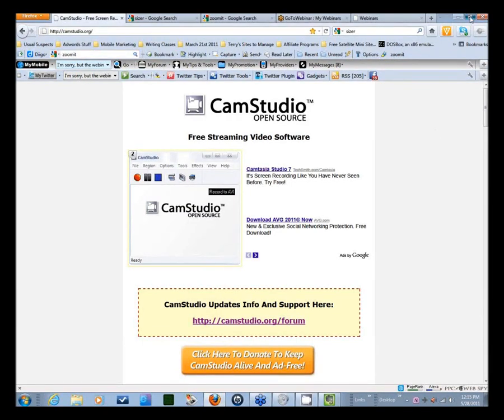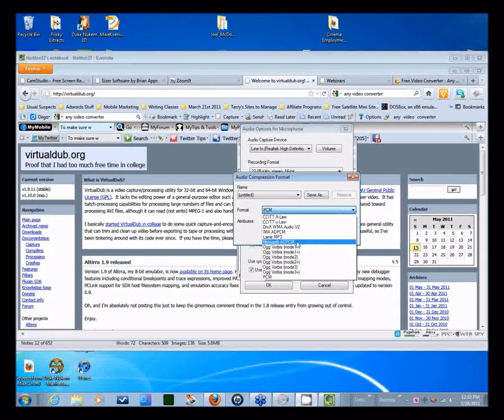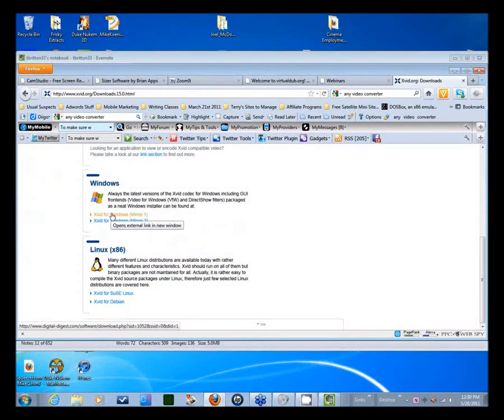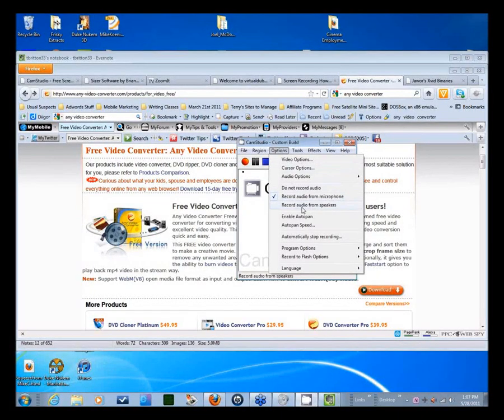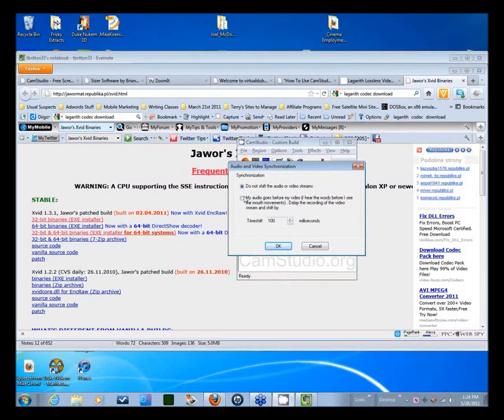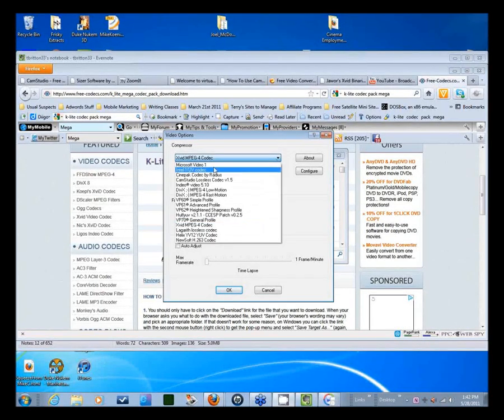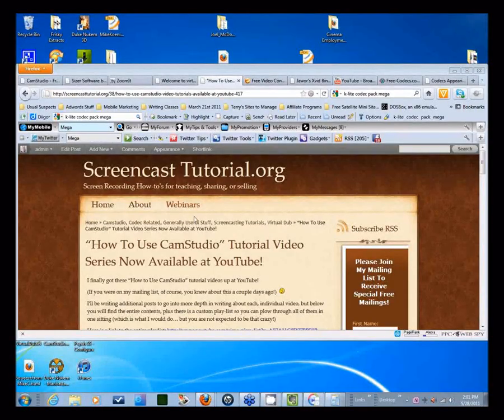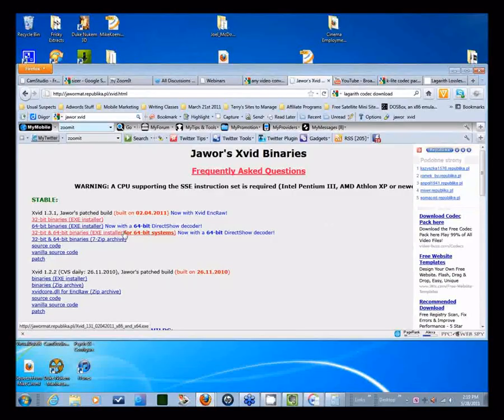Secrets Of CamStudio Webinar Replay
Like it, please! This was my first webinar ever - posted here as much as a record for posterity as for the information contained within! They *will* get better! This one was a little disjointed in places ('cause I was a little nervous and this was completely impromptu), but the information is very complete and contains the answers to many people's questions. I cover video settings, audio settings, sync, the sizer and zoomit add-ons, the auto-stop feature, codecs and their applications, and a ton of stuff you will be happy to place into your brain so that you can get more out of screen recording with Camstudio.

I should mention, this was NOT captured using CamStudio, but rather with the GoToWebinar internal Windows Media Player compatible recorder (as a .WMV file, then edited in Windows Movie Maker Live). So, it is a little soft looking compared to my CamStudio recordings due to the compression they used.